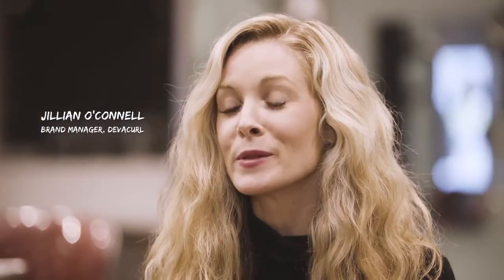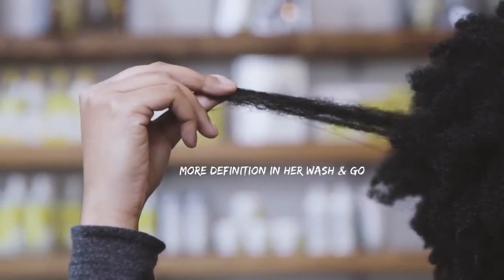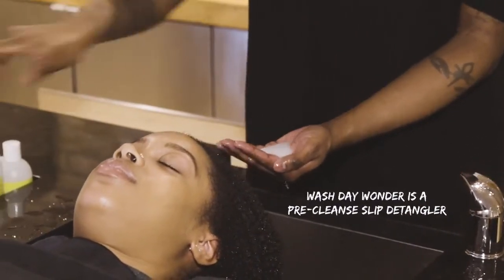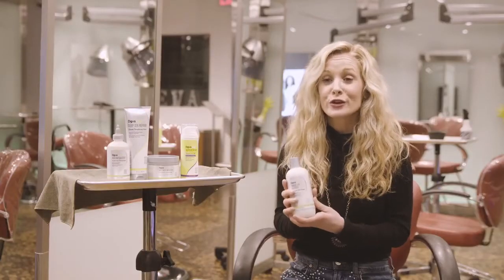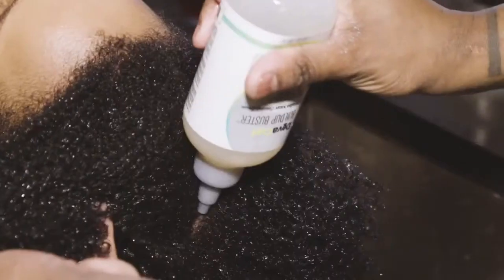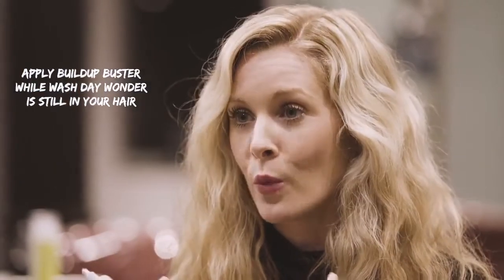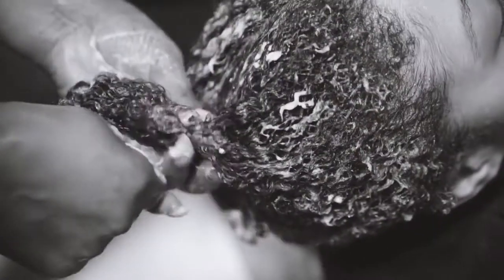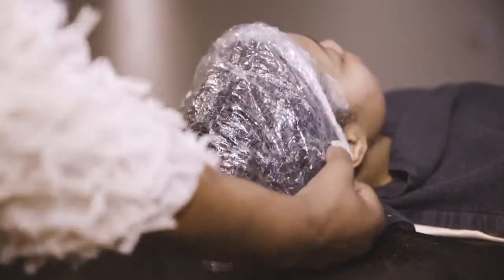Deva Curl Products on Type 4 Hair